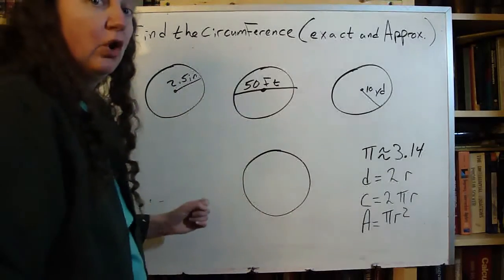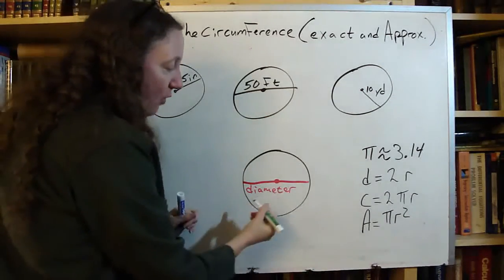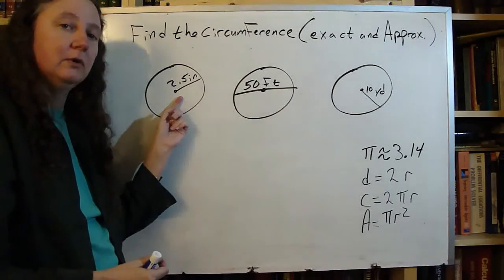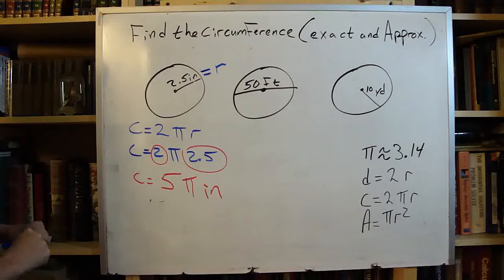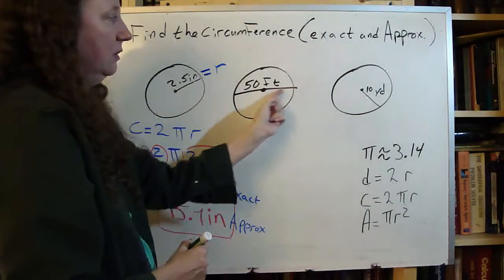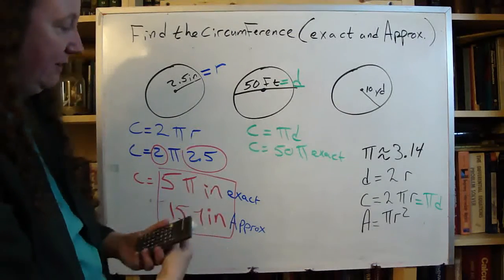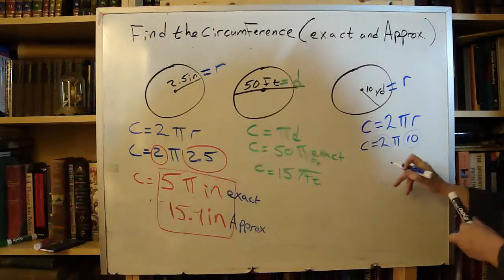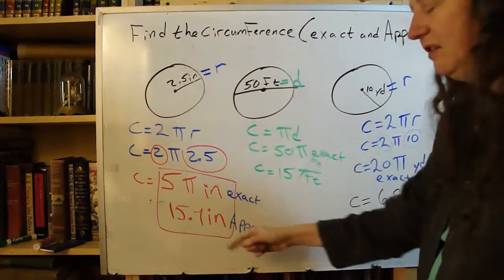Math Literacy 093 Circumference